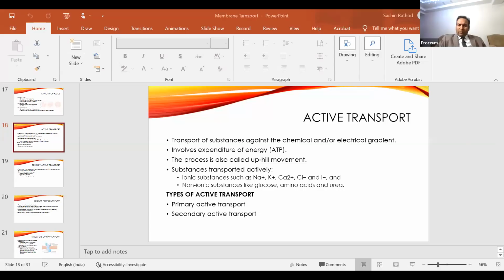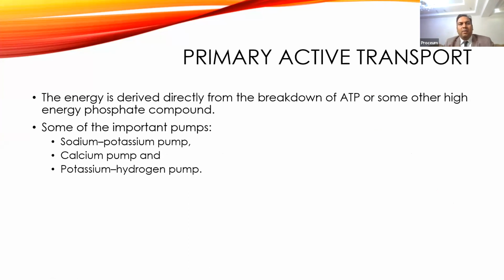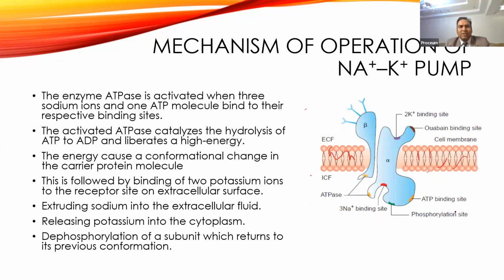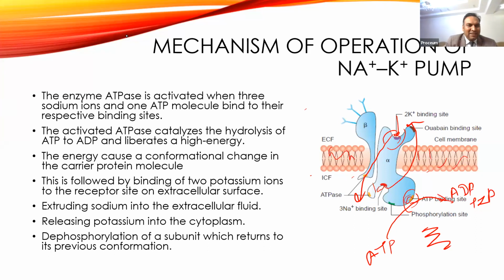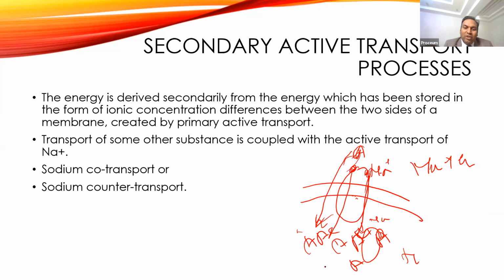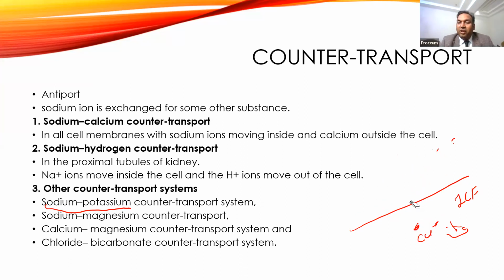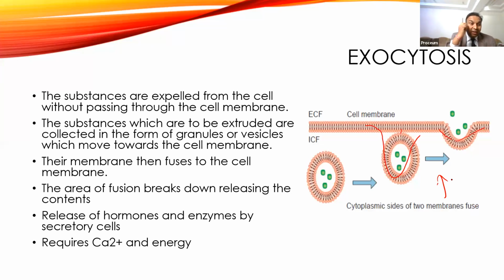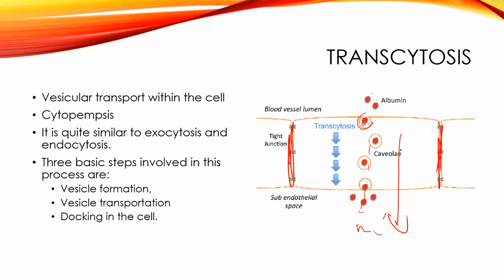Active Transport Explained: Sodium-Potassium Pump & Membrane Transport Mechanisms | Physiology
Dive into the detailed mechanisms of active transport in this comprehensive physiology lecture, focusing on the sodium-potassium pump and other transport systems across the cell membrane. Understand how energy is used to move substances against concentration gradients, essential for maintaining cellular function and membrane potentials.

What you'll learn:

Overview of active transport and its types: primary and secondary

In-depth explanation of the sodium-potassium pump structure and function

Role of ATP in active membrane transport

Examples of ions and molecules transported actively

Mechanisms of secondary active transport: symport and antiport

Physiological importance of ion gradients and membrane potential

Clinical relevance of transport proteins and inhibitors

Timestamps:
00:00 Introduction to active transport
06:30 Primary active transport & ATP use
15:00 Sodium-potassium pump detailed structure
25:00 Ion transport examples & energy use
33:45 Secondary active transport, co-transport & counter-transport
42:30 Physiological impact & clinical significance